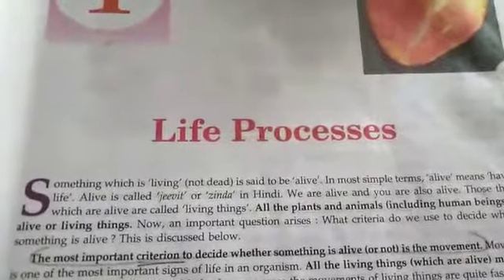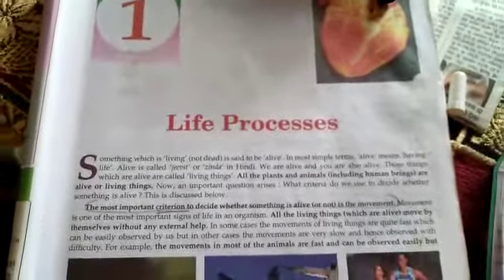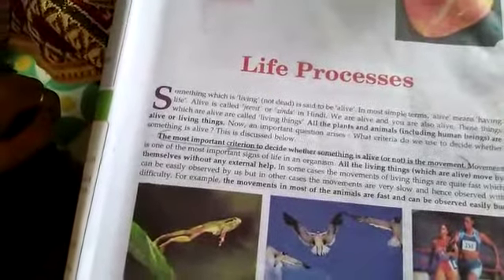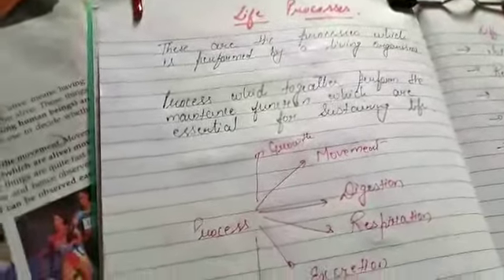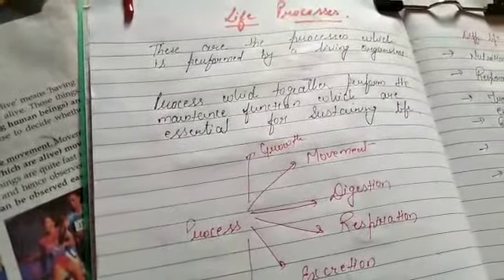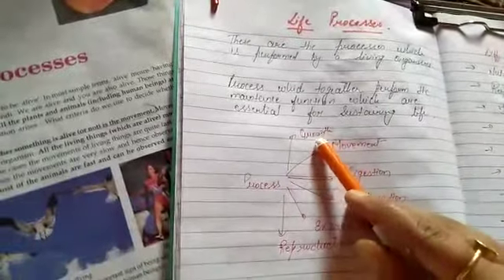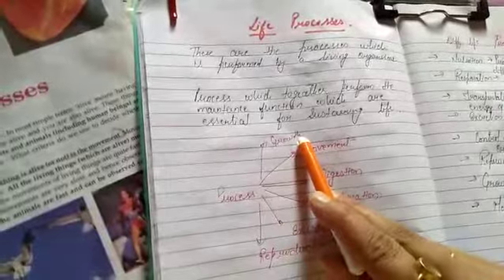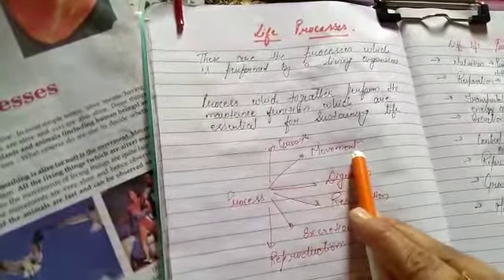Class 10|Science|Chapter 6|Life Process|Introduction|Hindi|Class 10 Science in hindi